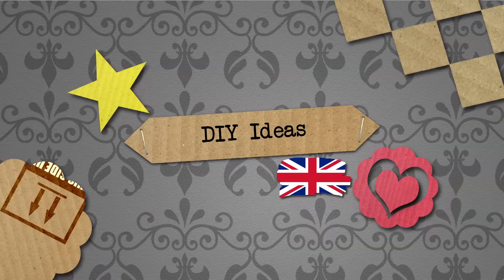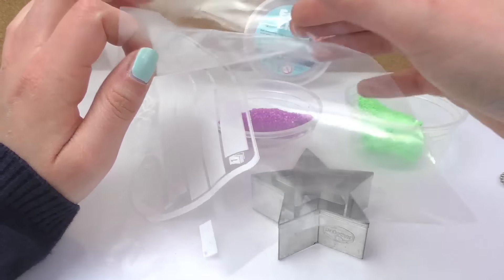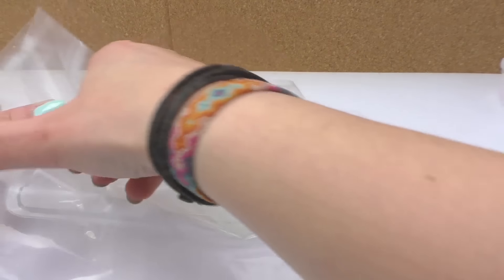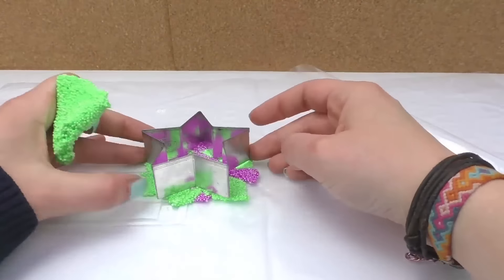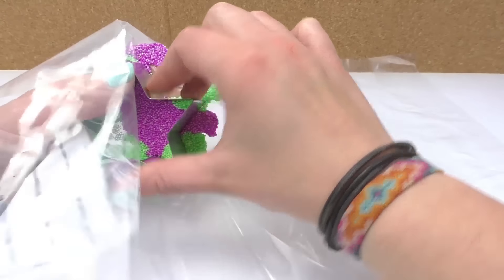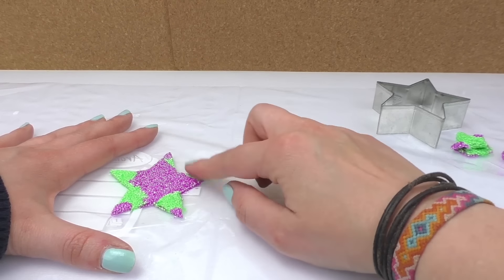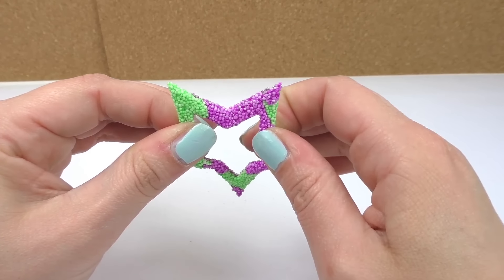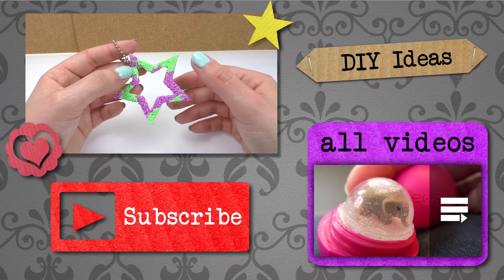DIY Foam Clay Keychain | DIY Keychain Star